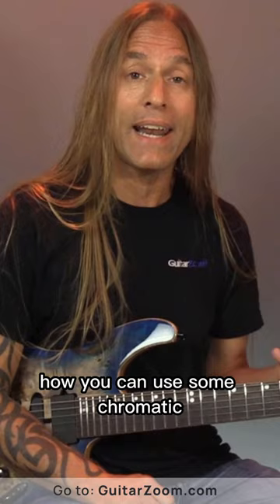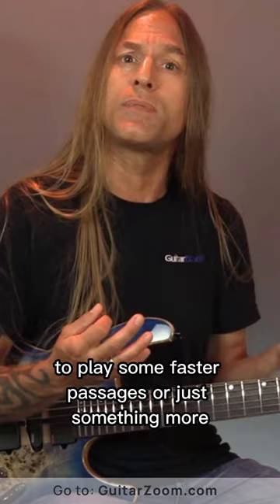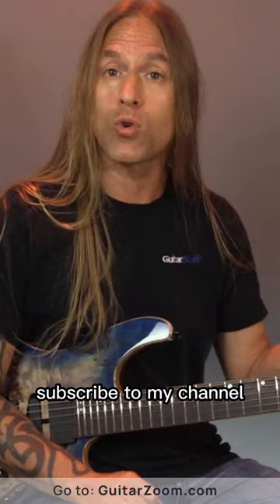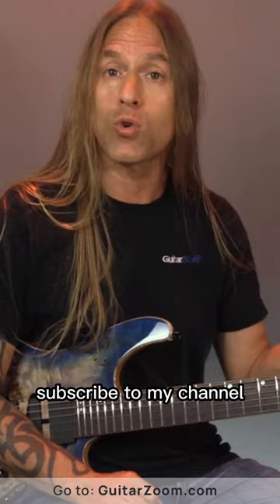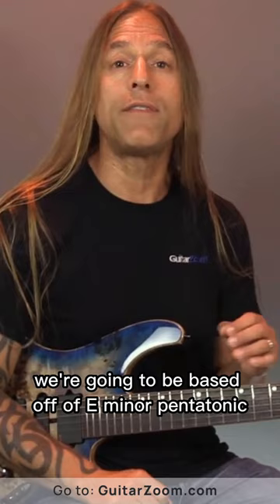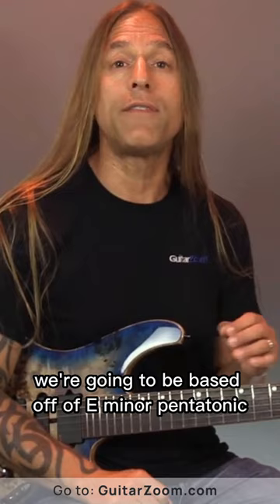2 Must know Chromatic Licks - Part 1 | Guitar Lesson by Steve Stine